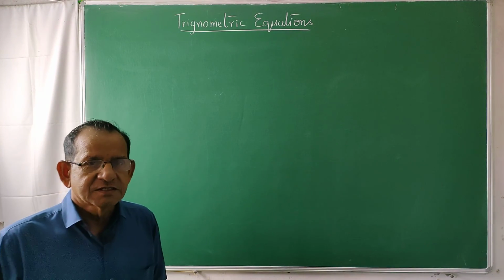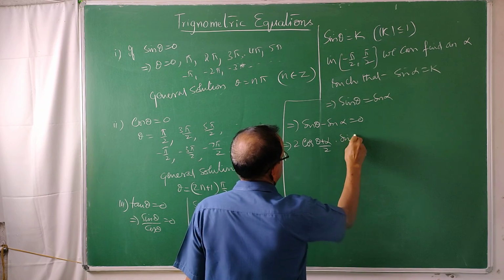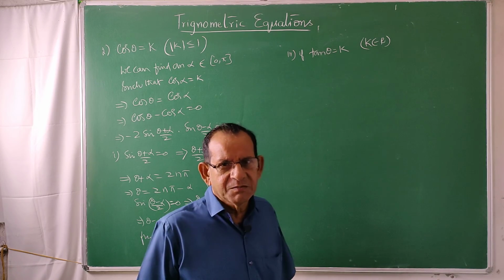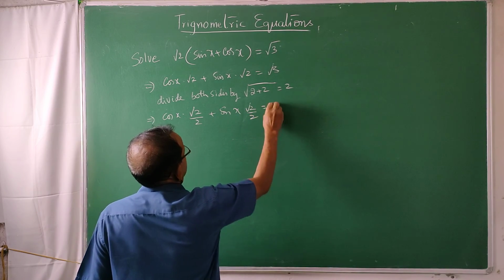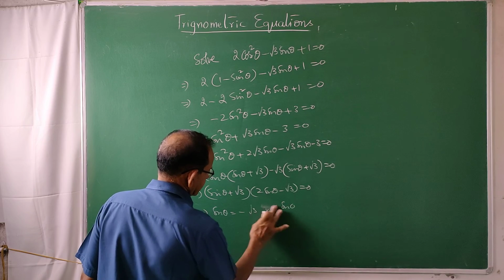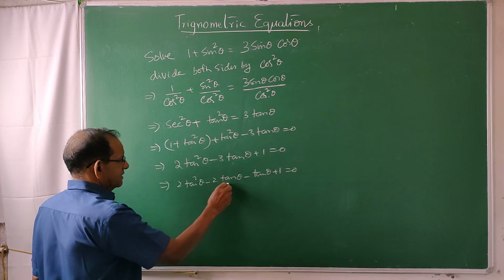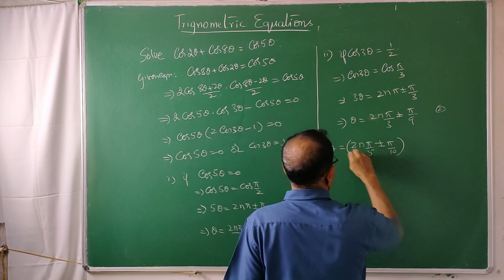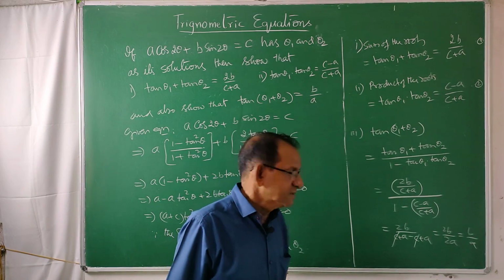Trignometric equations 3